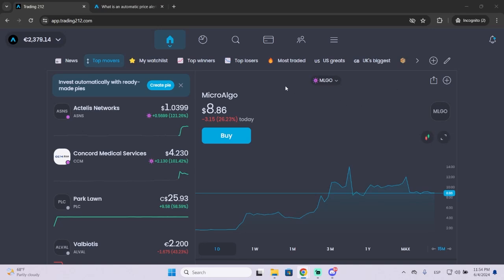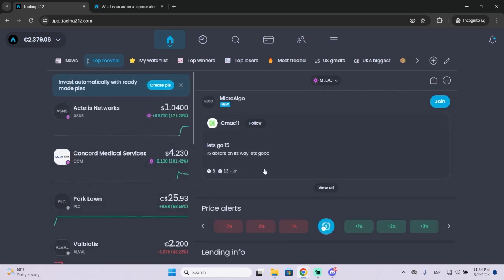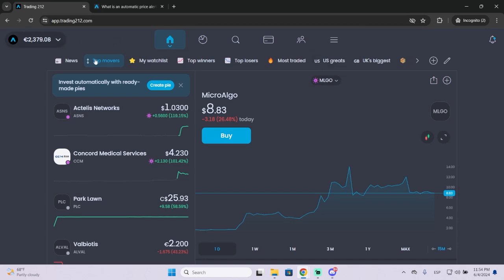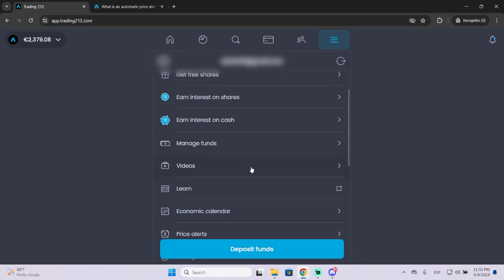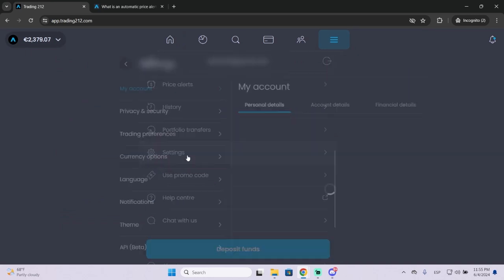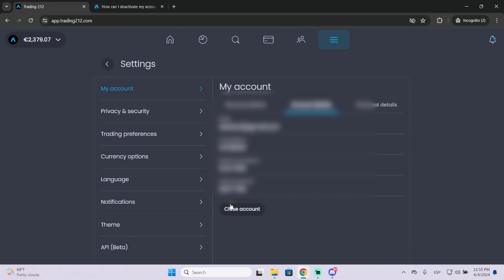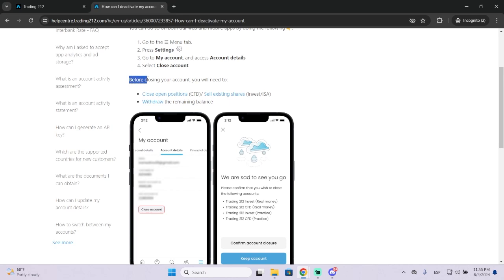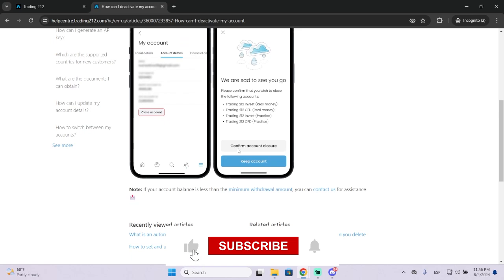How to Delete Trading 212 Account Permanently - Full Guide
You just need to create an account with the link above, verify your identity and DEPOSIT 10€. You will be able to withdraw your investment and sell your free share.